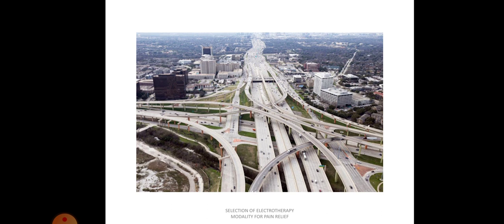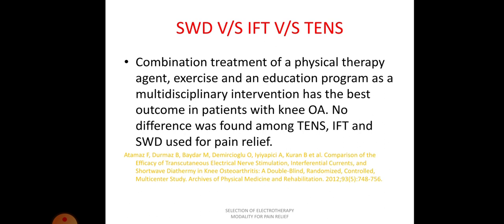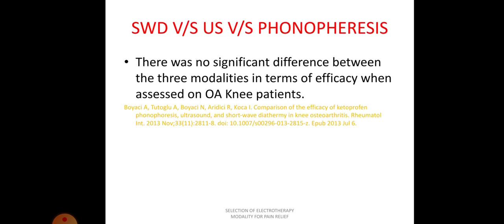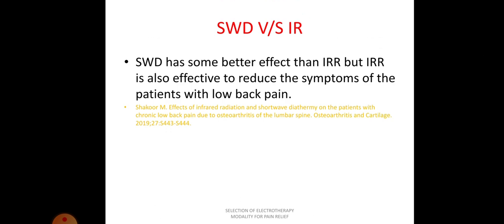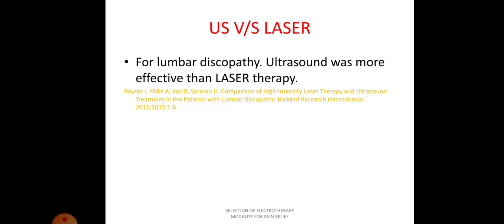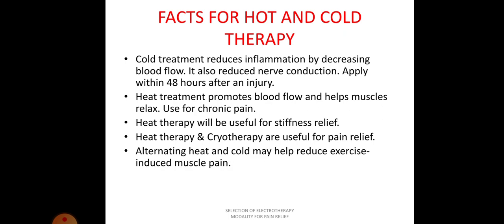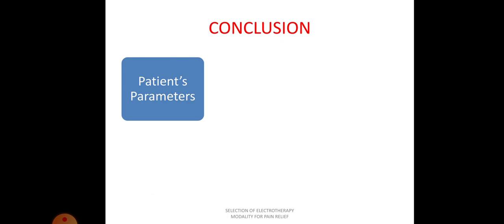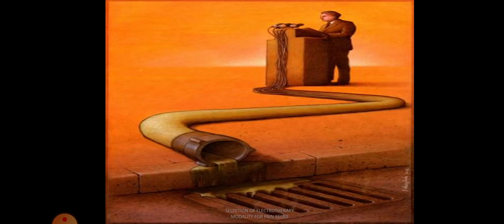Selection of Electrotherapy Modality for Pain Relief